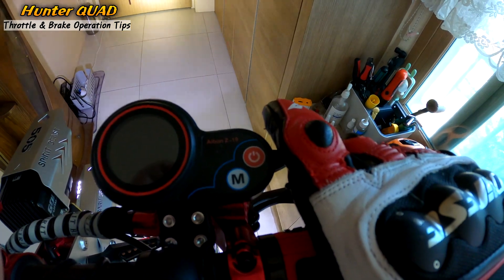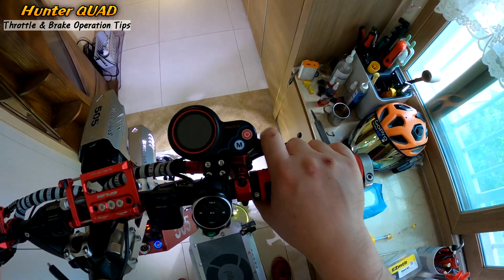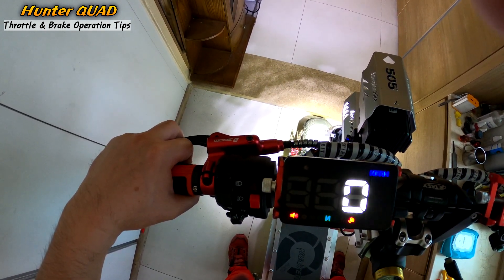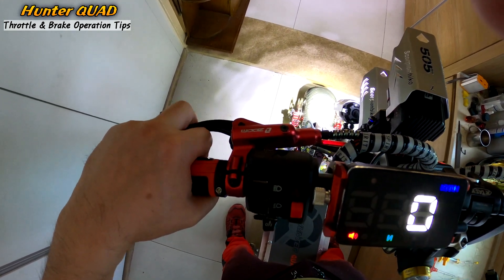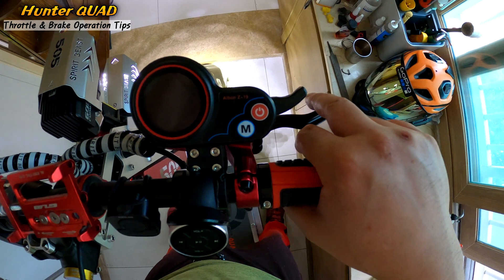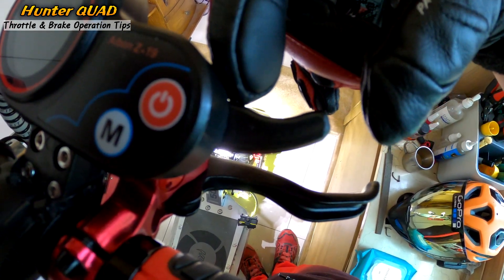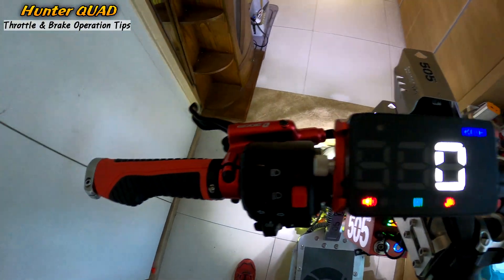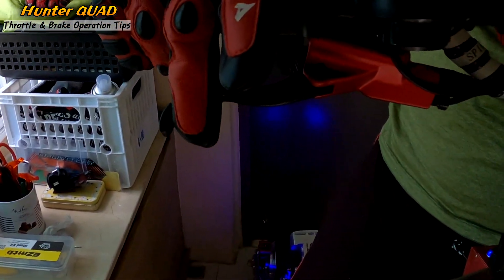🛴[Multilingual sub]⚡How to control high torque throttle & safe braking tips!✔/Electric scooter/전동킥보드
[Link to overseas purchases]
               funtrott.fr
Scheduled to be sold on Amazon (February to March 2022)

[See English translation below.]
[Pour le français, voir ci-dessous.]
[Смотрите ниже перевод на русский язык.]

---모델명: Hunter Quad, 제조사: R7 Tech---
-.최대 출력: 14,000w
-.배터리: Samsung 50E / 72V 50Ah(60V 환산 60Ah), BMS 100A(순간 최대 200A)
-.모터: Quad core motor, 네오디움 자석 폭 100mm(자체 개발)
-.휠: 모터 완전 분리형, 방열 타공 휠커버(자체 개발)
-.컨트롤러 : 쿼드 전용 고성능 모스펫 업그레이드 버젼 컨트롤러 4ea(자체 설계)
-.브레이크 시스템 : New ZOOM 유압 4 Rotor 시스템 기본 적용(자체 튜닝)
-.안 장 : 트러스 타입 최고급안장 기본 적용(자체 개발)
-.서스펜션 : 대만 KS사 오일샥 4ea
-.타이어: 13" 튜브리스 165mm 초광폭 (13"X6.5-6)
-.사이즈: H750~1350, W700, L1520mm, 68kg
-.Option: 75Ah 배터리(60V 환산 90Ah)

 (네이버까페에서 R7 Tech 대리점, 지역협력점, 본사 확인가능)

---Model name: Hunter Quad, manufacturer: R7 Tech---
-.Max output: 14,000w
-.Battery: Samsung 50E / 72V 50Ah (60V equivalent 60Ah), BMS 100A(Peak Max 200A)
-.Motor: Quad core motor, neodium magnet width 100mm (self-developed)
-.Wheel: Motor completely separate type, heat dissipation perforated wheel cover (self-developed)
-.Controller: Quad dedicated high-performance MOSFET upgrade version controller 4ea (self-designed)
-.Brake System: New ZOOM Hydraulic 4 Rotor System Basic Application (Self-tuning)
-.Saddle: Basic application of truss type top grade saddle (self-developed)
-.Suspension: Taiwan KS company oil shock 4ea
-.Tire: 13" tubeless 165mm ultra wide (13"X6.5-6)
-.Size: H750~1350, W700, L1520mm, 68kg
-.Option: 75Ah battery (60V equivalent 90Ah)
-. Domestic production and assembly
-.Hunter QUAD is sold only in R7 TECH.

---Purchase inquiry---
Overseas Business Manager(CTNS Korea)

--- Nom du modèle: Hunter Quad, fabricant: R7 Tech ---
-.Puissance maximale: 14 000w
-.Batterie: Samsung 50E / 72V 50Ah (60V équivalent 60Ah), BMS 100A(Pic Max 200A)
-.Moteur: moteur à quatre noyaux, largeur de l'aimant neodium 100 mm (auto-développé)
-.Roue: Moteur de type complètement séparé, cache de roue perforé de dissipation thermique (auto-développé)
-Contrôleur: contrôleur 4ea de version de mise à niveau MOSFET haute performance dédié Quad (auto-conçu)
-.Système de freinage: nouvelle application de base du système hydraulique à 4 rotors ZOOM (auto-réglage)
-Selle: Application de base de la selle de qualité supérieure de type treillis (auto-développée)
-Suspension: choc pétrolier de la société Taiwan KS 4ea
-.Pneu: 13 "tubeless 165mm ultra large (13" X6.5-6)
-Taille: H750 ~ 1350, W700, L1520mm, 68 kg
-.Option: batterie 75Ah (équivalent 60V 90Ah)
-. Production nationale et assemblage
-.Hunter QUAD est vendu uniquement en R7 TECH.

--- Demande d'achat ---
Responsable des affaires à l'étranger (CTNS Corée)

--- Название модели: Hunter Quad, производитель: R7 Tech ---
-Максимальная мощность: 14000 Вт
-Аккумулятор: Samsung 50E / 72V 50Ah (эквивалент 60V 60Ah), BMS 100A(Пик Макс 200A)
-Двигатель: четырехъядерный двигатель, ширина неодиевого магнита 100 мм (собственной разработки)
-.Колесо: Мотор полностью раздельного типа, перфорированная крышка колеса для отвода тепла (собственной разработки)
-.Контроллер: четырехъядерный высокопроизводительный контроллер обновленной версии MOSFET 4ea (собственной разработки)
-Тормозная система: базовое применение новой гидравлической 4-роторной системы ZOOM (самонастройка)
-Седло: базовое применение седла высшего класса ферменного типа (собственной разработки)
- Подвеска: Oil Shock 4ea компании Тайвань KS.
- Шина: 13 дюймов, бескамерная, 165 мм, сверхширокая (13 дюймов X6,5-6)
-Размер: H750 ~ 1350, W700, L1520 мм, 68 кг
-Опция: батарея 75 Ач (эквивалент 60 В, 90 Ач)
-. Отечественное производство и сборка.
-Hunter QUAD продается только в R7 TECH, поэтому

--- Запрос на покупку ---
Менеджер по зарубежному бизнесу (CTNS Korea)